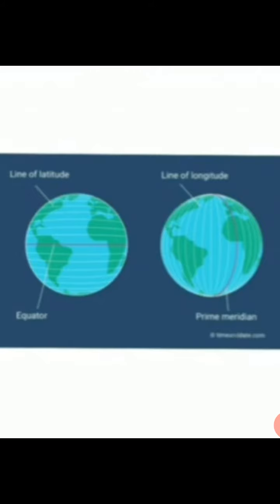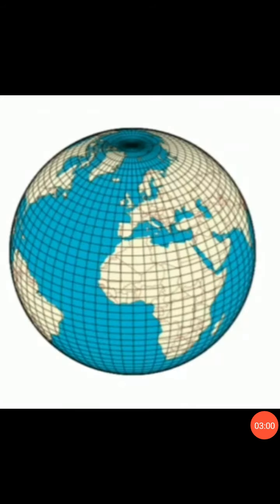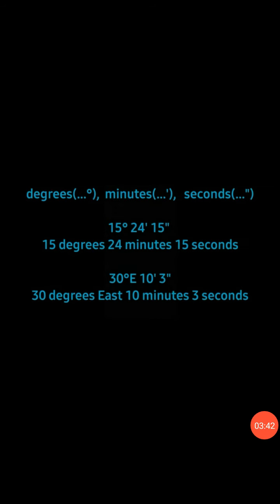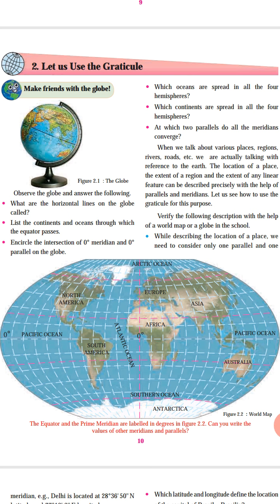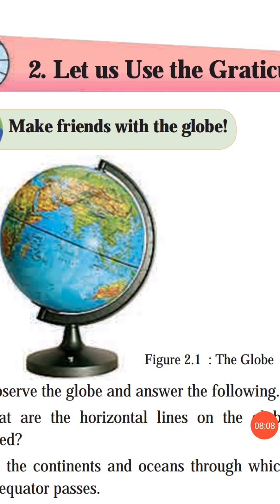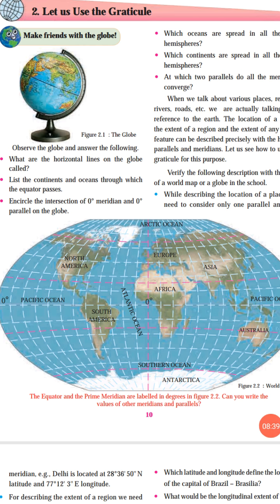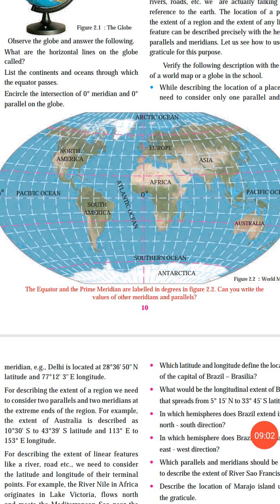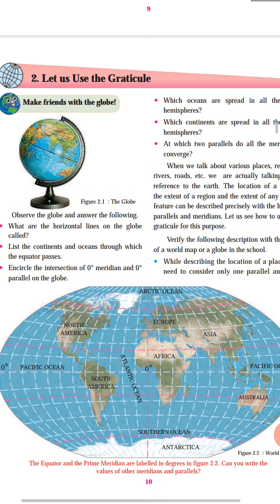Geography chapter 2 let us use the graticule